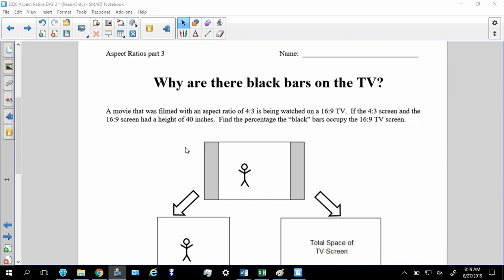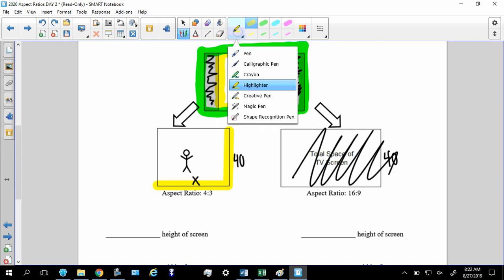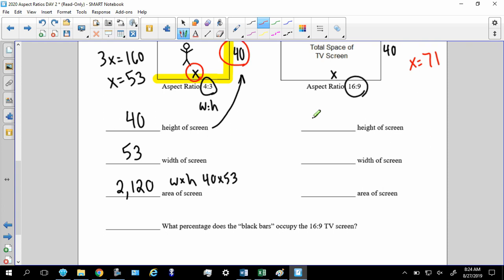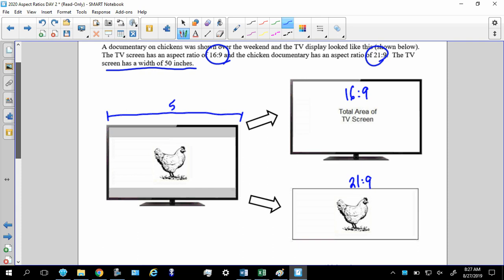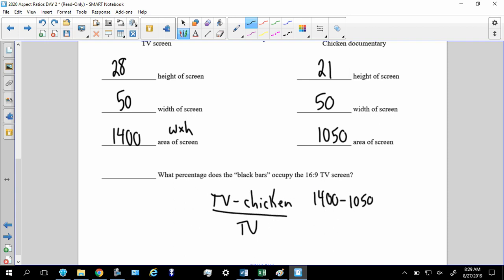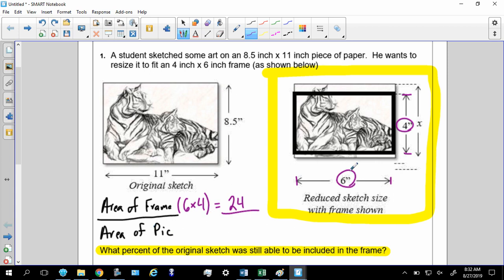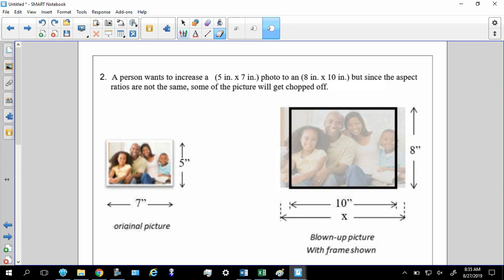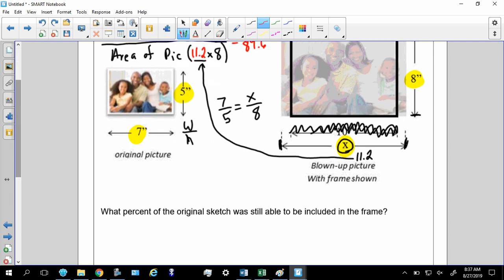Aspect Ratios Part 2